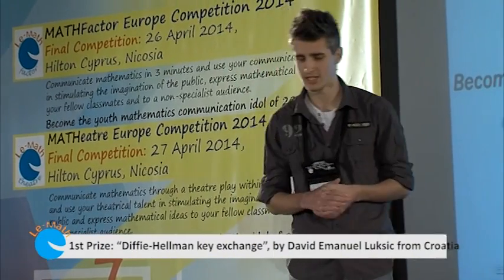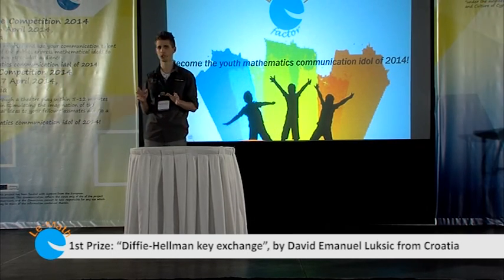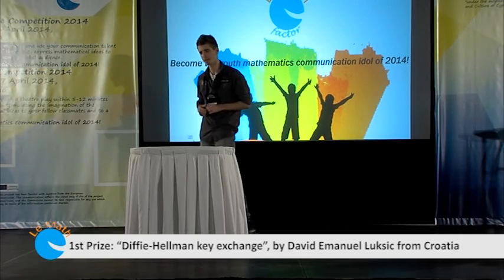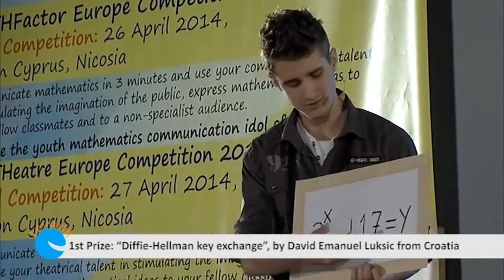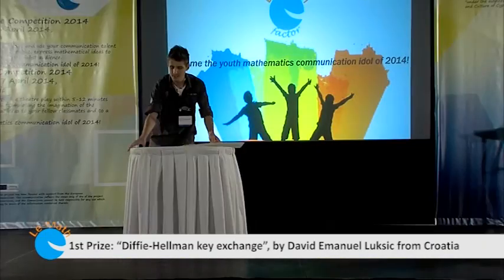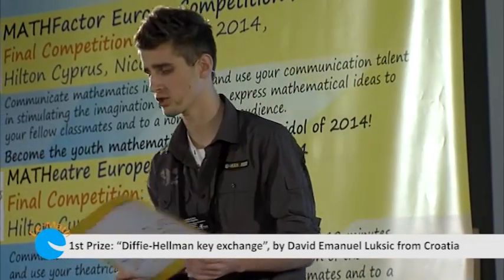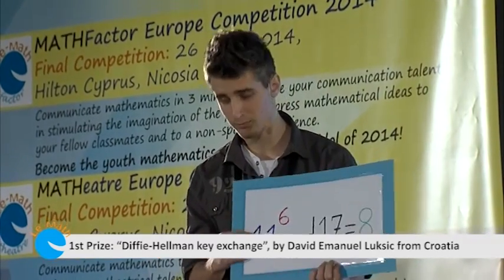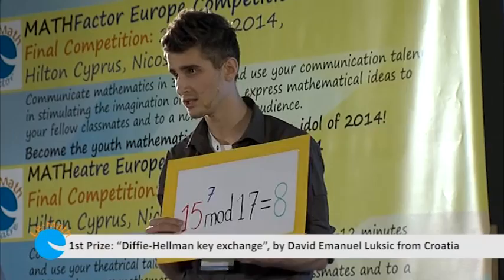MATHFactor 2014 Age 14-18 -David Luksic-Diffie-Hellman Key Exchange,Croatia - First Prize Winner